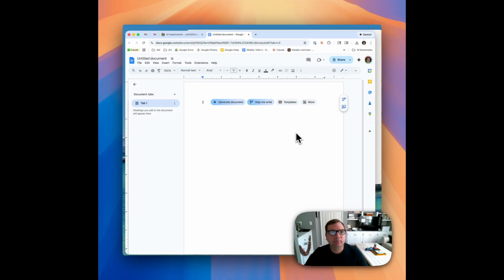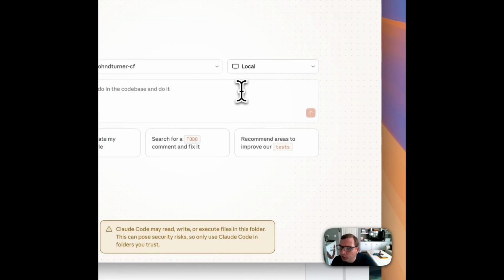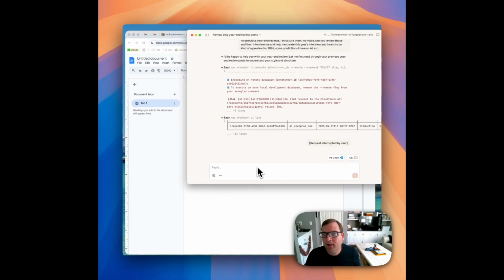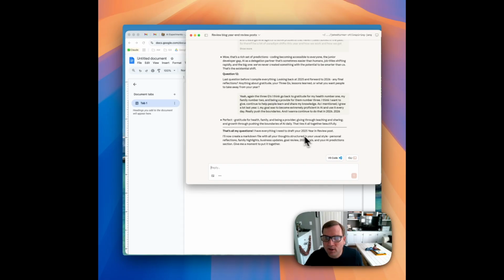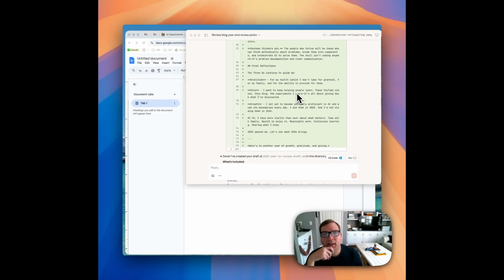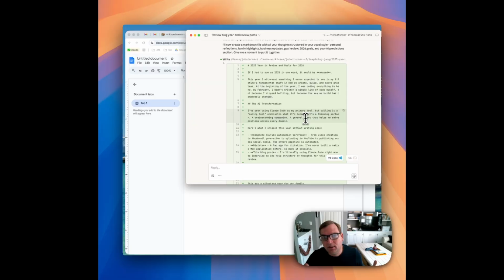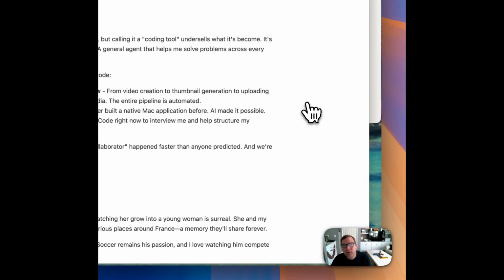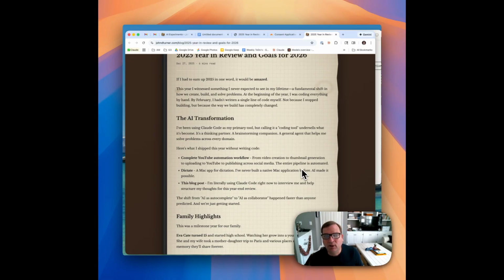How I Wrote My 2025 Year in Review with Claude Code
Year in reviews used to take me 3+ hours of staring at a blank page. This year, I let Claude Code interview me and write the entire thing in 20 minutes.

In this video, I walk you through exactly how I used Claude Code's AI agent to:
- Pull my previous year-in-review posts from my blog to learn my voice and style
- Interview me with targeted questions to extract my thoughts
- Draft, refine, and publish a complete 2025 year in review

Whether you use WordPress, a static blog, or any other platform, this workflow can save you hours of writing time.

Timestamps:
0:00 - The old way vs the new way
0:18 - Why year in reviews are painful
0:37 - Getting started with Claude Code
1:08 - Pointing Claude at my blog
2:01 - Fetching old posts from the internet
2:49 - The interview process begins
3:24 - Reviewing the first draft
3:55 - Adding links and refinements
4:25 - Publishing the final post
5:33 - Results: 3 hours → 20 minutes